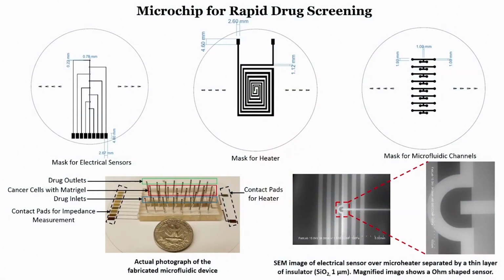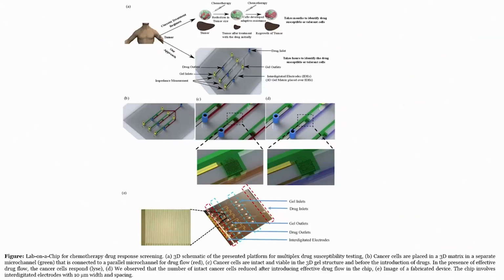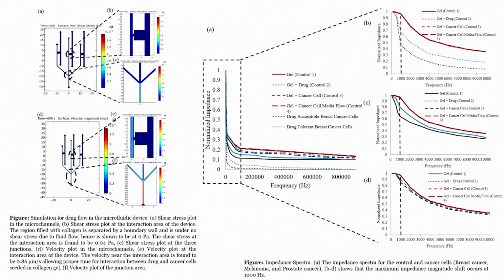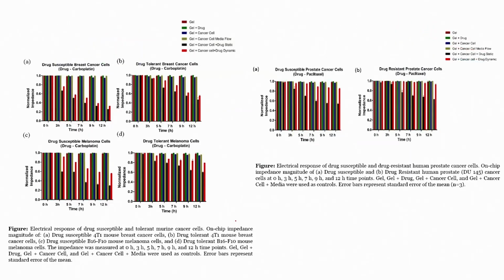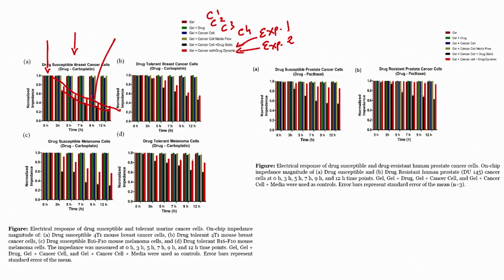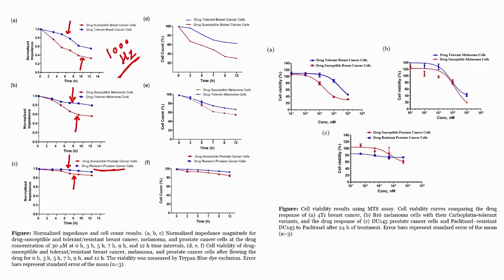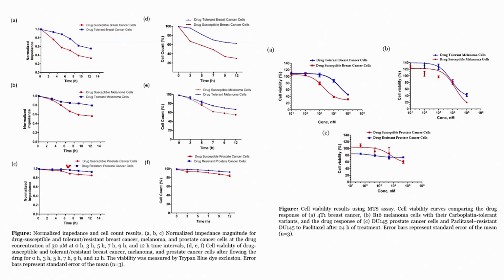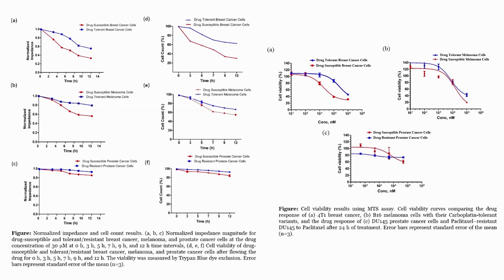Microchip for Rapid Drug Screening contd.